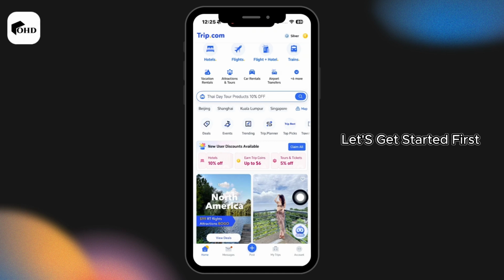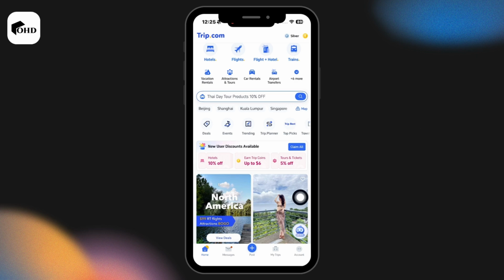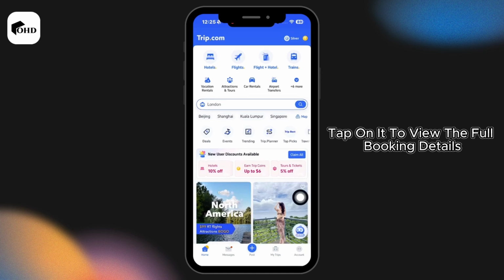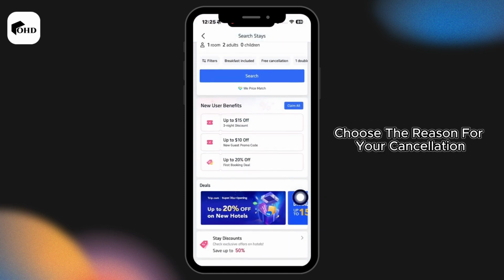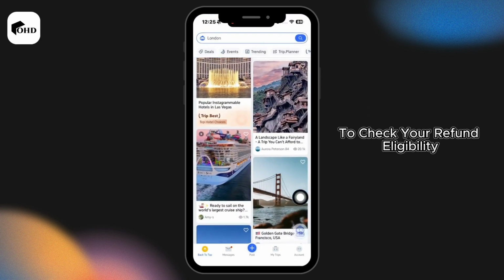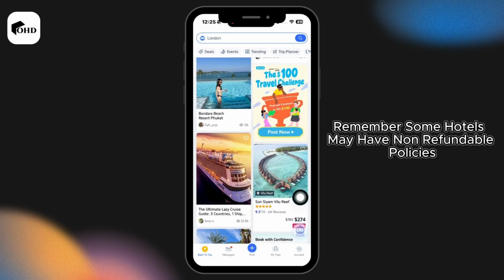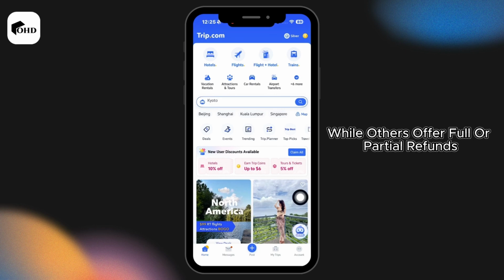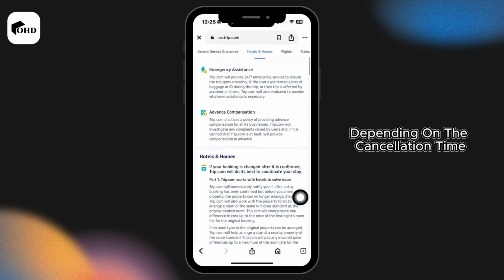How To Get a Refund from Trip.com 2025 – Step-by-Step Guide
Need to request a refund from Trip.com? This quick tutorial walks you through the refund process in under 60 seconds—perfect for travelers seeking fast, hassle-free refunds in 2025.

Learn how to submit refund requests, check eligibility, and track your refund status easily.

Timestamps:
00:05 – Intro
00:20 – Accessing your Trip.com booking and refund options
00:45 – Submitting a refund request and follow-up tips

• Works for flight, hotel, and travel package refunds.
• Understand Trip.com’s refund policies and timelines.
• Ideal for frequent travelers and booking agents.
• Updated for Trip.com’s 2025 refund system.
• Save time and avoid common refund mistakes.